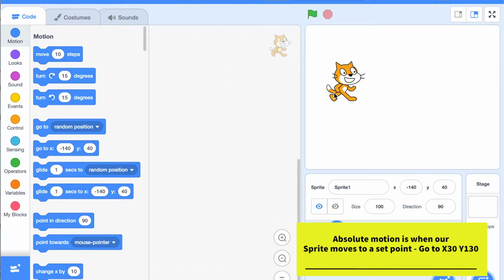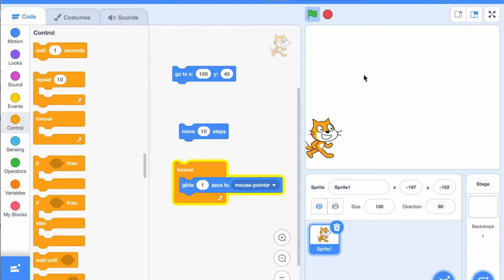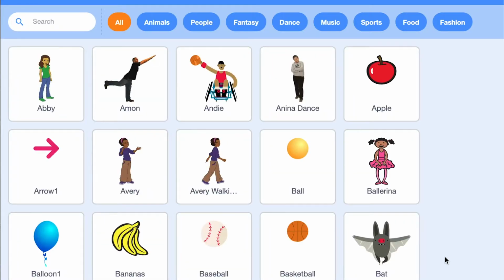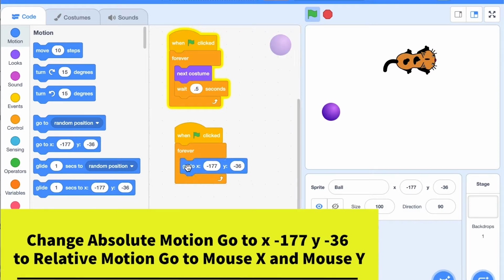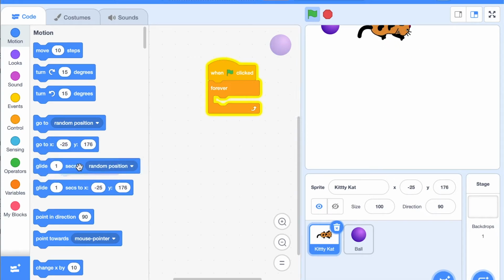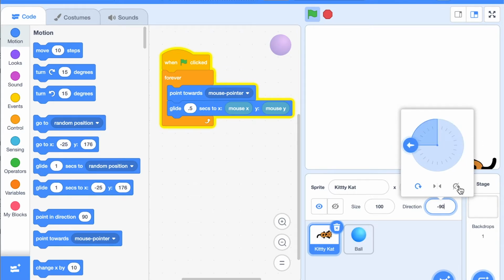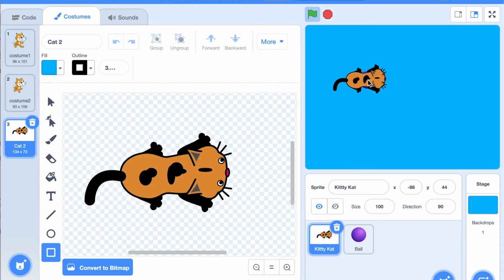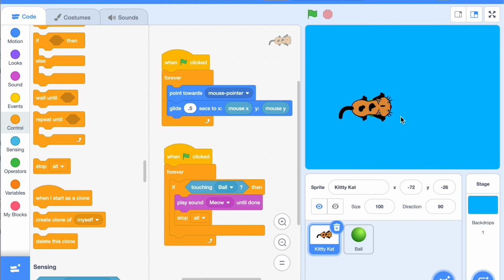Scratch 3.0 Follow Mouse/Cursor Game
Absolute and Relative Motion explained through Ball Chasing Game